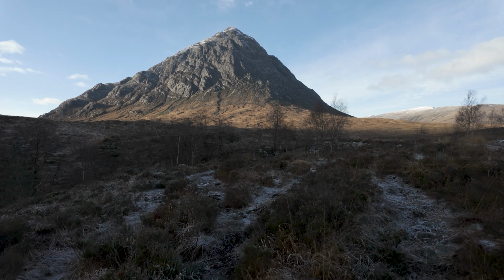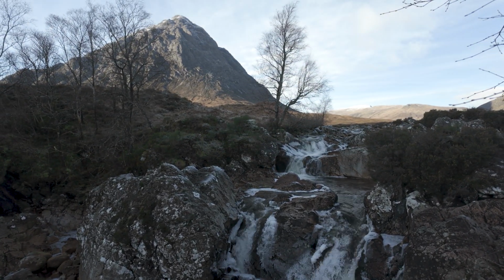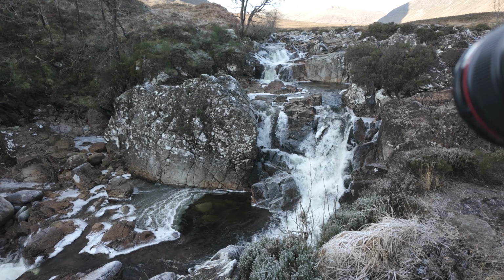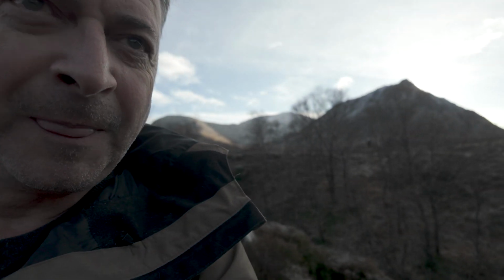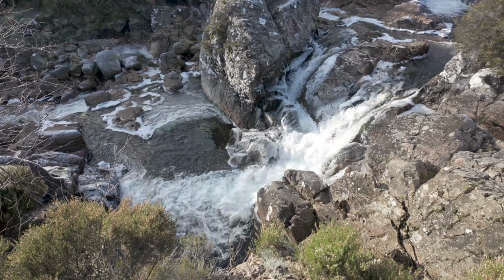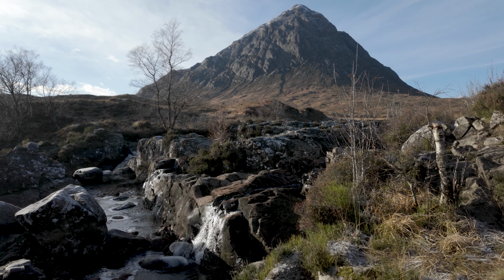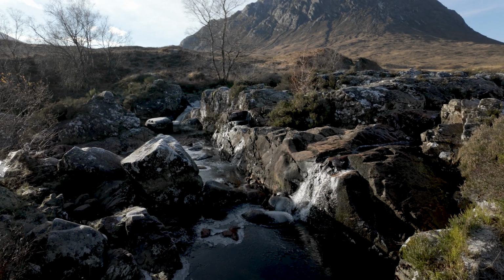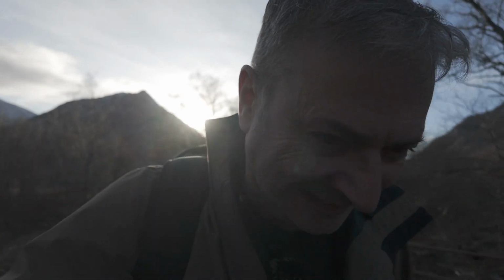Icy conditions in Glencoe!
In this video I head to Glencoe, where I find some of the iconic scenes frozen and covered in ice.

Canon EF24-105mm f/4L
Canon EF16-35mm f/4L
DJI Osmo Pocket 3
DJI Mic and Receiver
Rode NT-USB Condenser Mic
Manfrotto Befree Carbon Fibre tripod